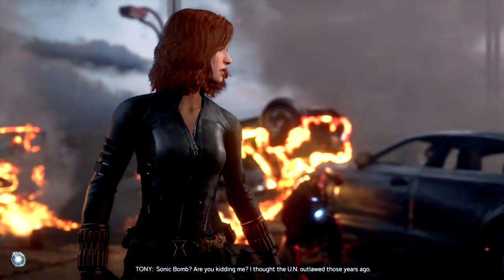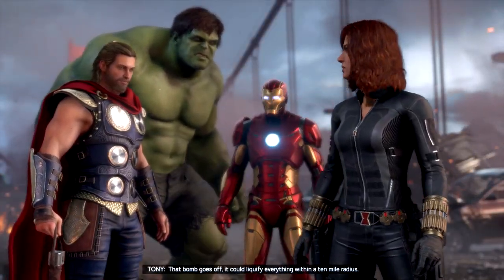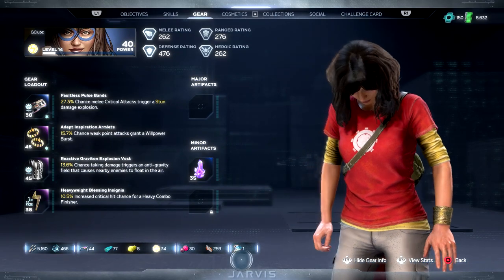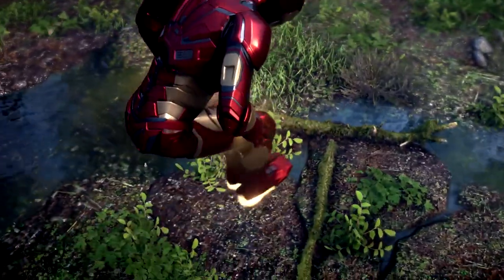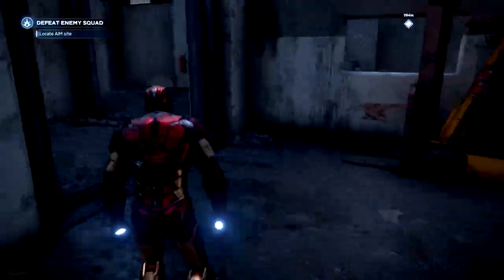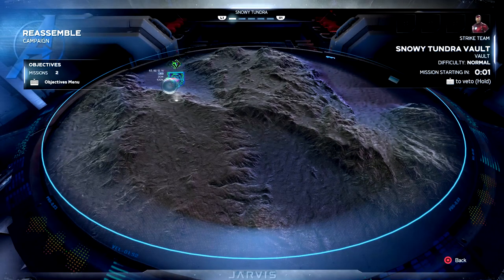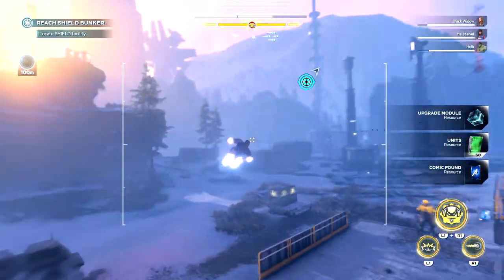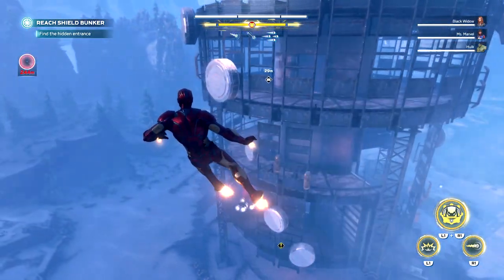Marvel's Avengers DNA Chests & DNA Keys | Where To Find & How To Unlock DNA Strongboxes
Marvel's Avengers Game DNA Strongboxes & DNA Keys - In this video, I am going to show you what you have to do to get the DNA Keys in Marvel's Avengers, the video game and; how to use these keys to unlock the Marvel's Avengers DNA Chests.

Although people ignore these chests, they are quite important as they contain resources and awesome gear.

In the beta version of the game, you can get one Marvel's Avengers DNA Key every time you complete  To Tame a Titan Villain Sector Mission.

This key can be used on one of the chests available in the Secret Snowy Tundra Vault Mission and in this video I am also going to show you how to get there.

✔️Marvel's Avengers DNA Keys & DNA Chests Guide Timeline: ✔️

0:00 - Intro
0:50 - Marvel's Avengers DNA Key Location (Beta Version)
1:37 - How To Unlock The Snowy Tundra Secret Vault
3:05 - Marvel's Avengers DNA Chests Locations (Beta Version)

👍👍👍 LIKE THIS VIDEO? HELP ME GROW!👍👍👍

🤝STARTING ON YOUTUBE? JOIN MY MY YOUTUBE GAMING FB GROUP AND LET'S TALK GROWTH
🙋‍♂NEED A PLAYSTATION PARTNER? ADD ME: GClubz

Yeah, I am everywhere but then again, you can reach me faster! 👀 😃

👣👣👣 OTHER MARVEL'S AVENGERS VIDEOS I BET YOU'LL LIKE👣👣👣